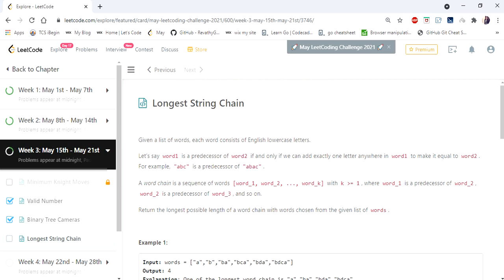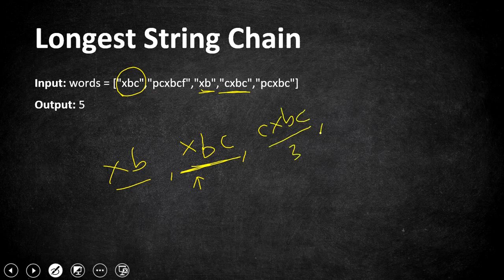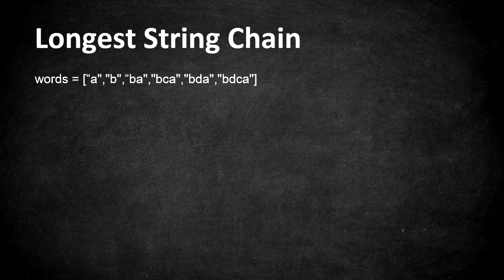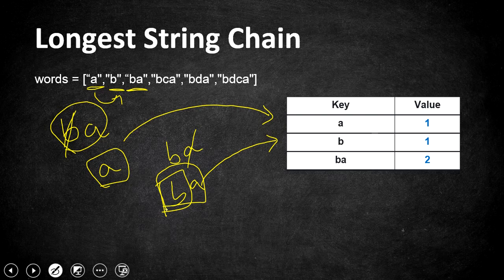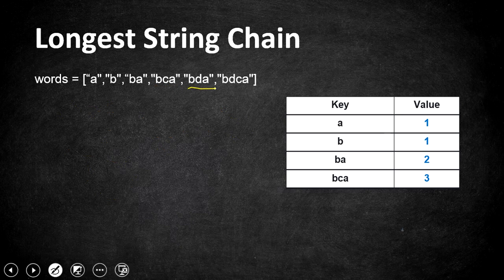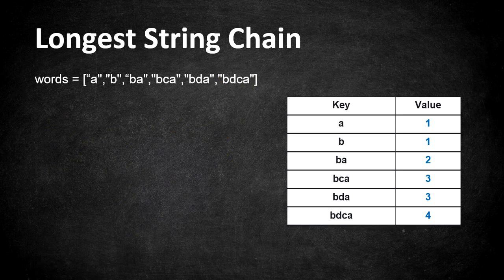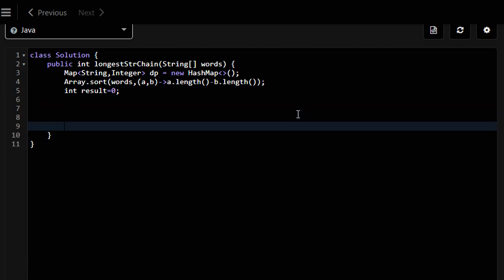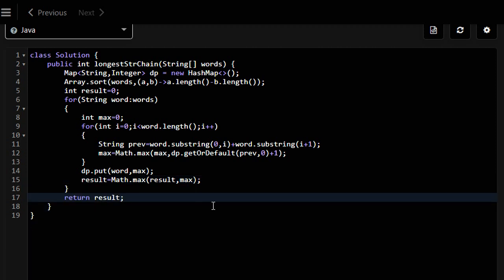Longest String Chain | LeetCode 1048 | Coders Camp